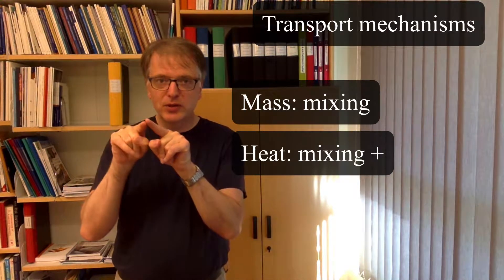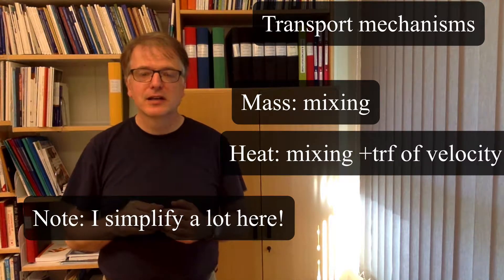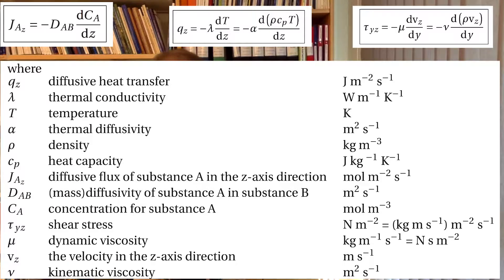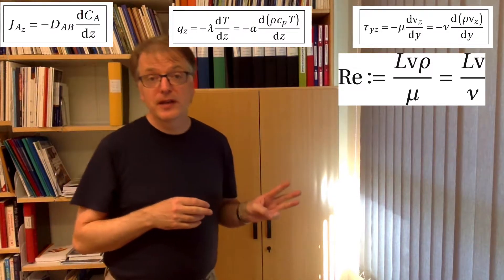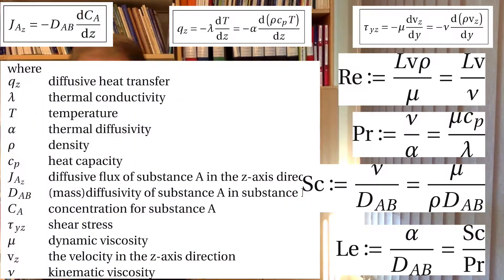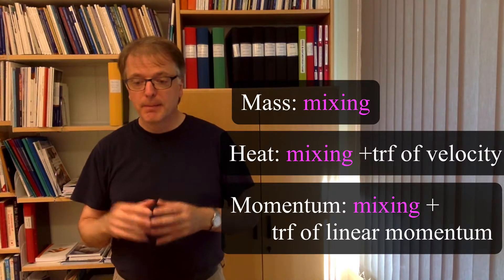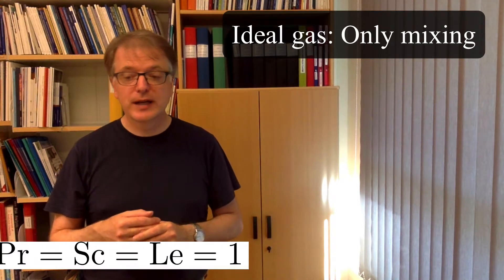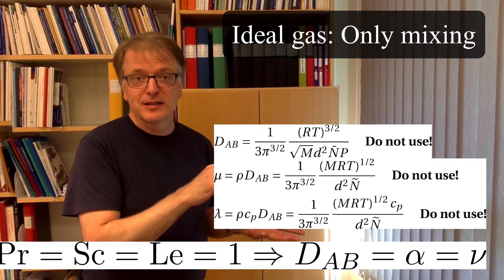Approaching advanced diffusivity model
0:00 Transport mechanisms
2:30 Equations for diffusive transport
2:54 Dimensionless numbers
3:34 Pr, Sc, Le
4:48 Ideal gas Pr=Sc=Le=1
5:44 Ideal gas: Heat, mass, momentum diffusivity equal

Before going into the advanced model we here discuss similarities between transport of mass, heat and momentum. Fick’s first law is compared with Fouriers law for heat conduction and Newton’s law for viscosity. To compare the three we introduce three dimensionless numbers: Prandtl, Schmidt and Lewis.